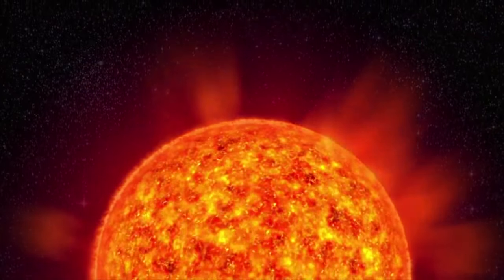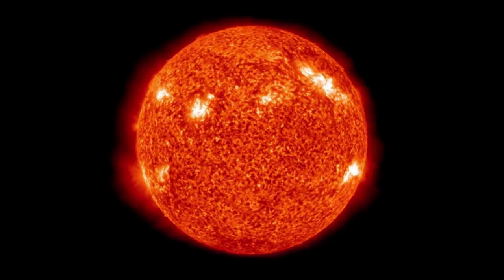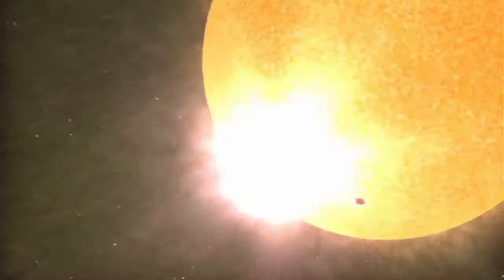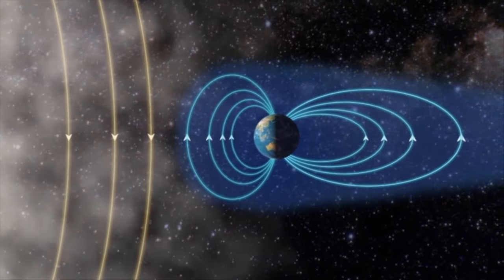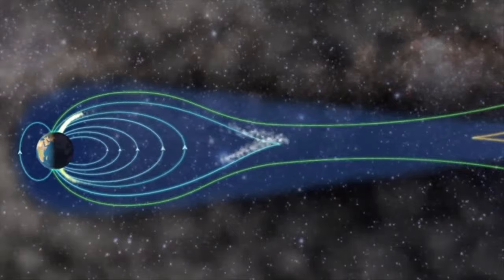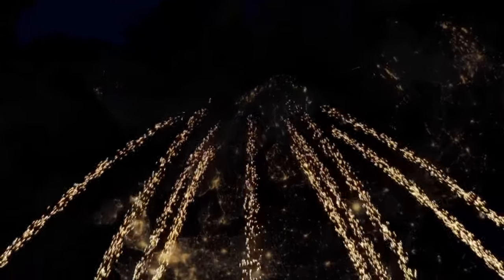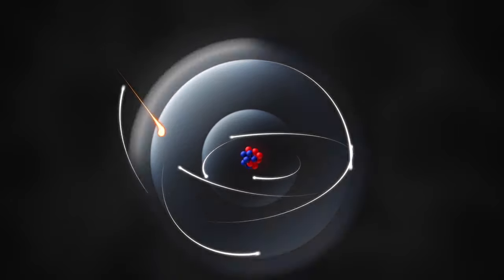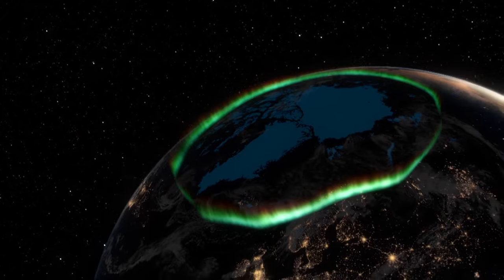The Northern Lights Explained | Do you want to know more about northern lights in Norway?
To experience the unbelievable colours that moves across the Arctic sky is on many bucket lists, and few places offer more ways to witness the aurora borealis than Norway. But what's the story behind the Northern Lights? Norway one of the best location in the world to see northern lights

During large solar explosions and flares, huge quantities of particles are thrown out of the sun and into deep space. When the particles meet the Earth’s magnetic shield, they are led towards a circle around the magnetic North Pole, where they interact with the upper layers of the atmosphere. The energy which is then released is the northern lights. All this happens approximately 100 kilometres above our heads.

ABOUT
We are the Official Tourism Board in Norway, one of the happiest and most beautiful countries on earth.

CREDITS
Video by Pål Brekke and Fredrik Broms
Photo by: Alex Conu